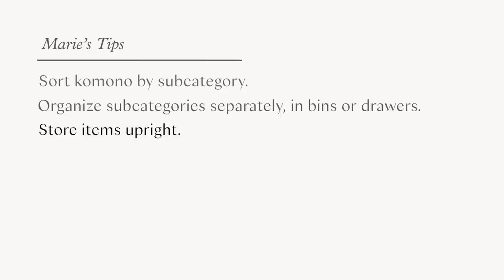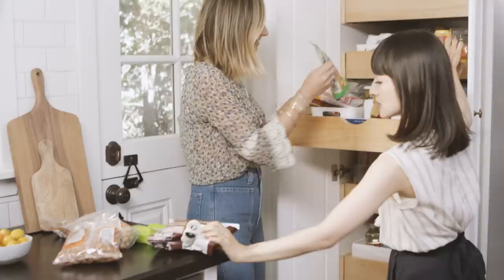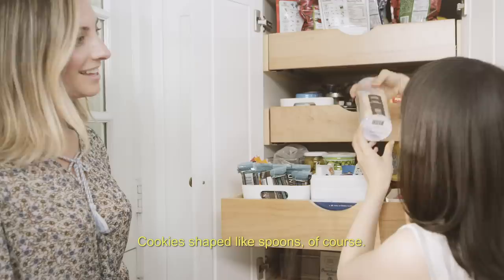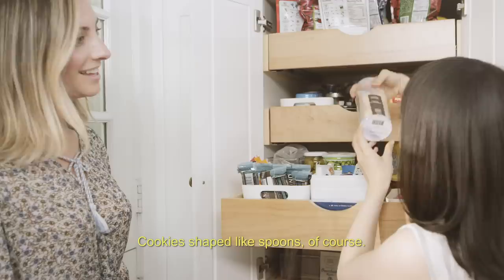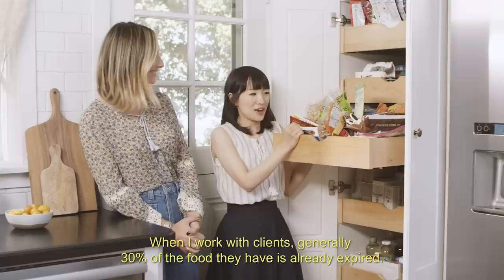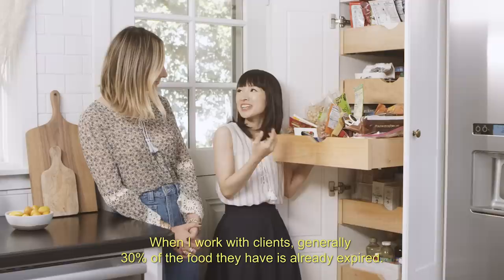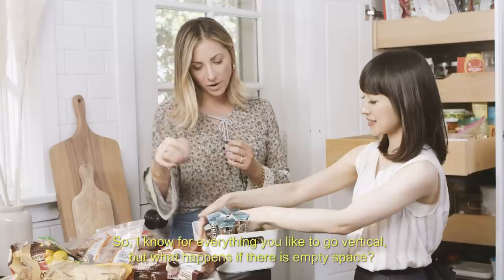How Marie Kondo Helped Me Face My Biggest Home Organization Challenge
I was thrilled to learn that Marie Kondo herself (!) was available to help teach me tips for KonMari Method maintenance. We spent an afternoon together, targeting my biggest pain points. While it's doubtful my home will ever look quite as immaculate as hers (especially after a long work week), I walked away from the afternoon feeling empowered and inspired to maintain my space. Take a look at the video herself for her tips, and be sure to check out her now blog